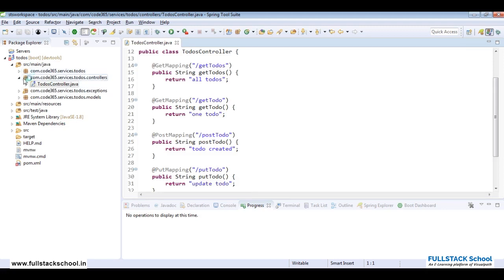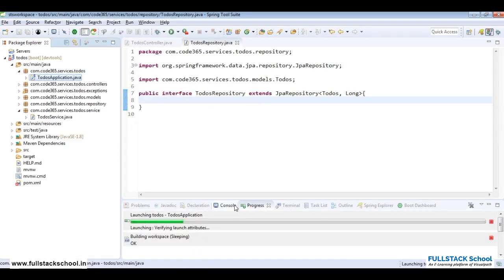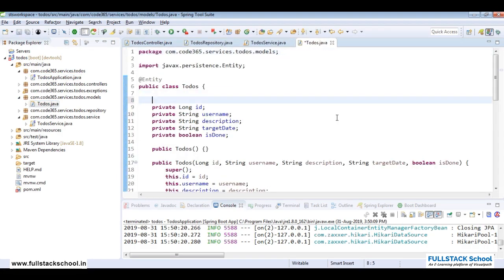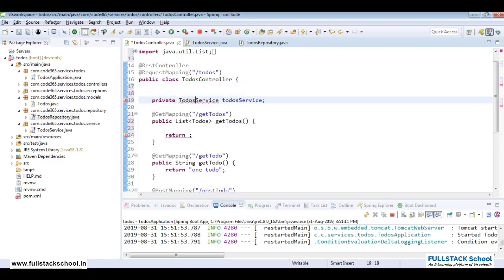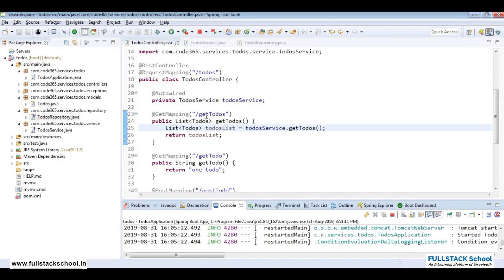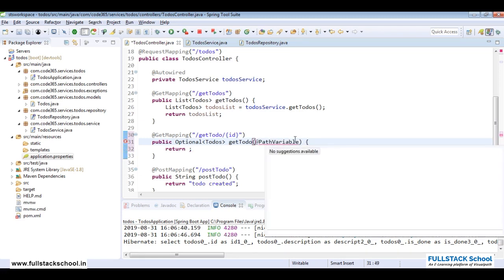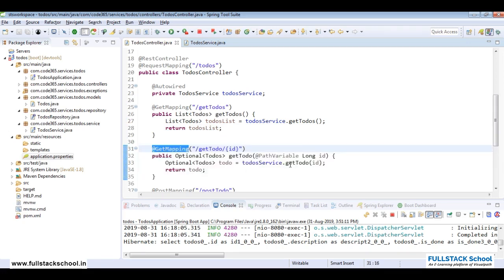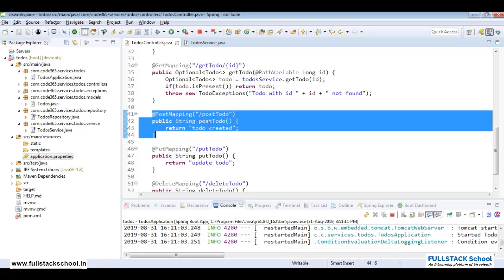4 2 Service and Repository Layers